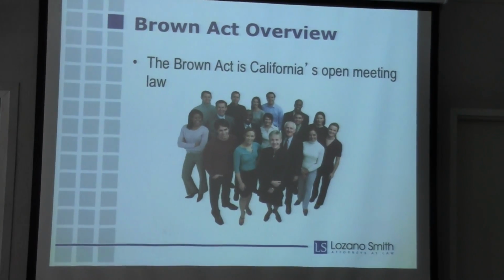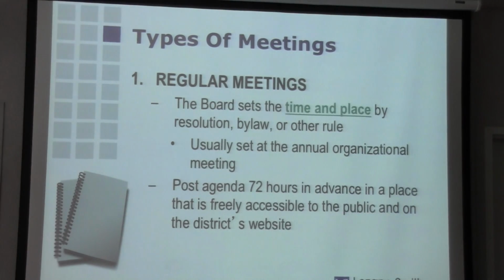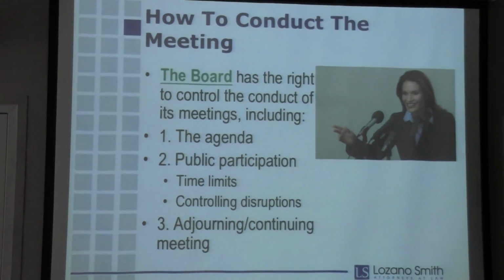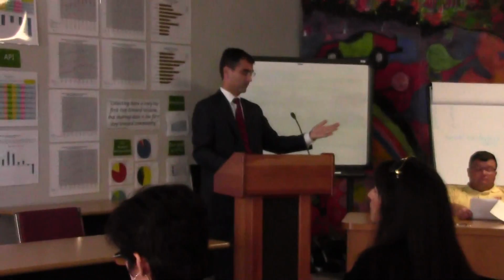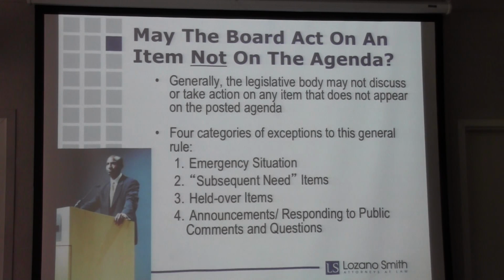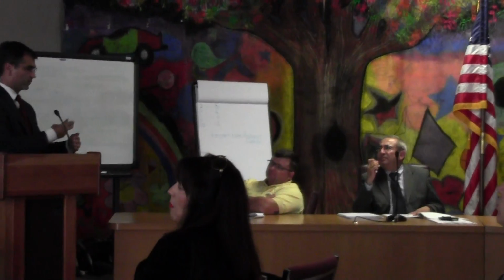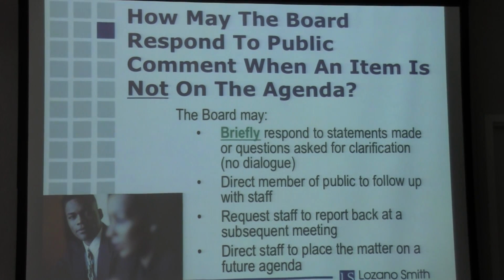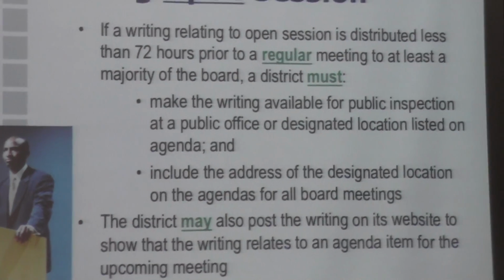SCESD Board of Trustees - August 25, 2014 - Brown Act Training (Part 1)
The Salinas City Elementary School District decided it was time to bring in their lawyers to educate its Board of Trustees on how to run a school board meeting after committing so many Brown Act violations at their previous board meetings in June 2014. Of course their lawyer would never point out everything they did wrong, or that would expose them to legal liability. They also failed to receive any comments from the public at this meeting, which appears to be a Brown Act violation in and of itself.